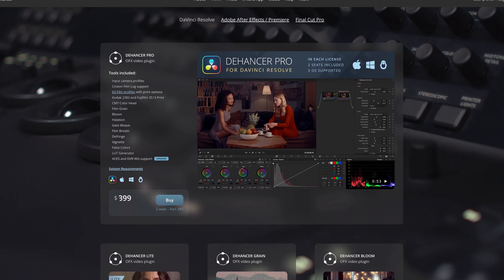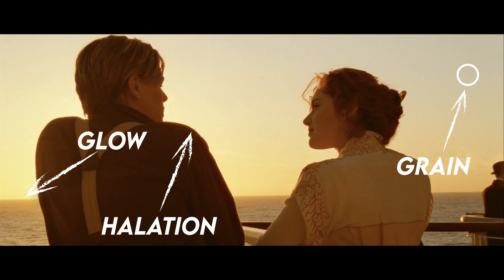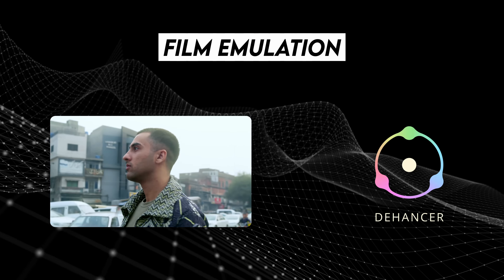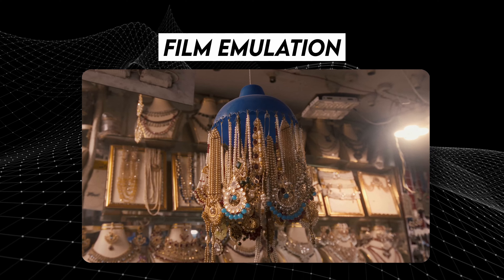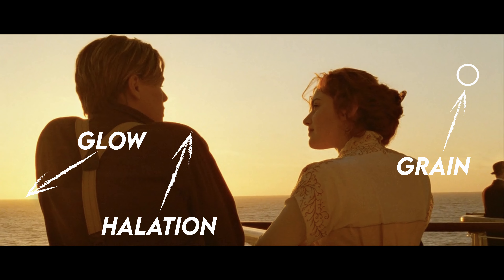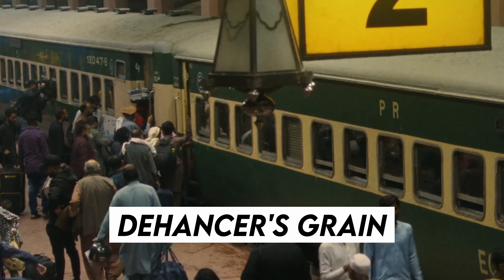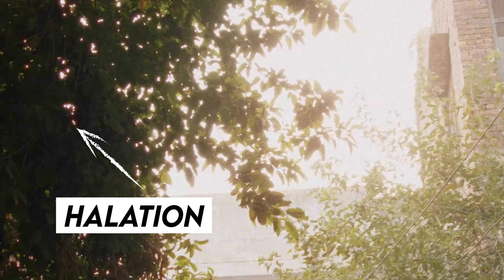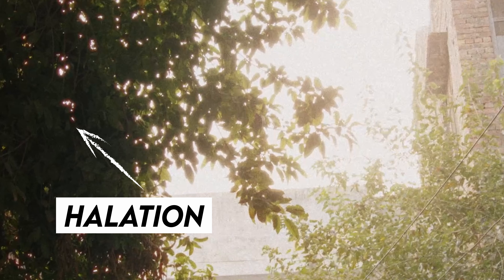My Colorgrading Journey & DEHANCER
Here's a little life update and a review on Dehancer. This might be the last video that i upload on this channel. I'll prolly start a new one all about adventure filmmaking and teaching color as well, so keep an eye 👀.